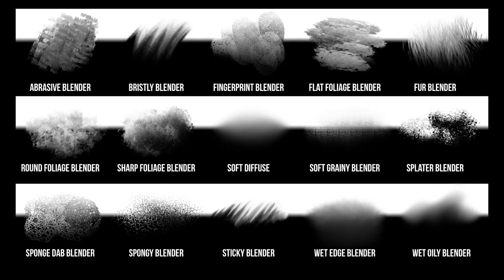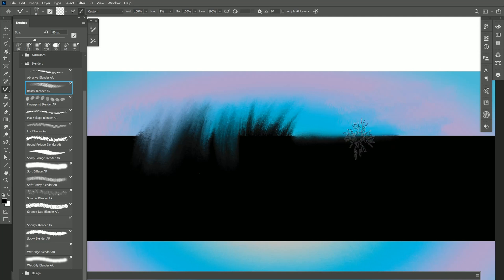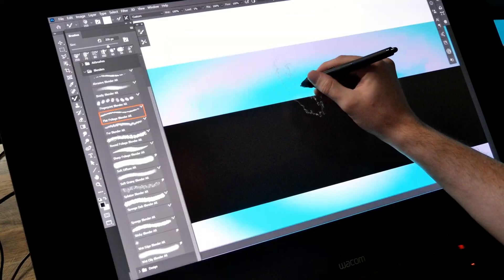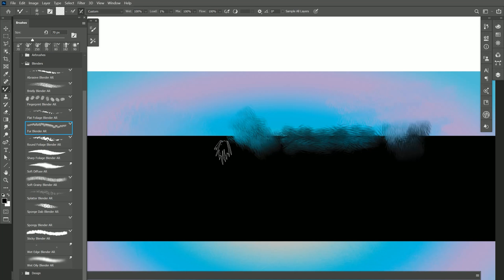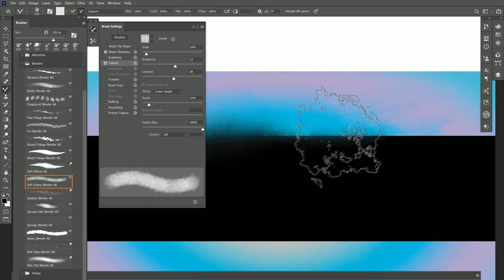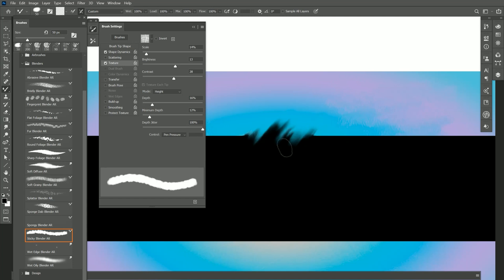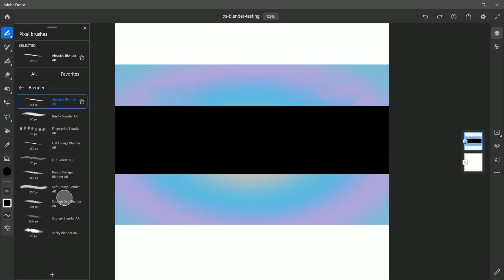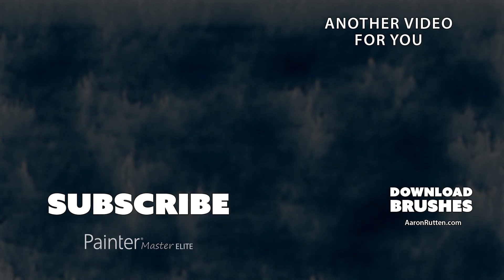BLENDER Brushes for Photoshop & Adobe Fresco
In this tutorial, I'll demonstrate how to use the new Adobe Fresco Blender Brushes I created. These are also compatible with Adobe Photoshop.